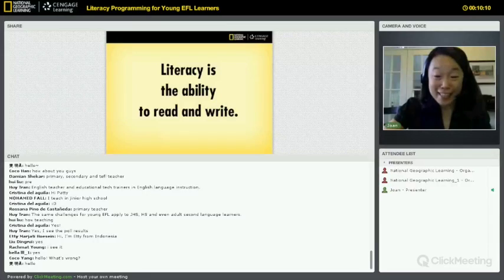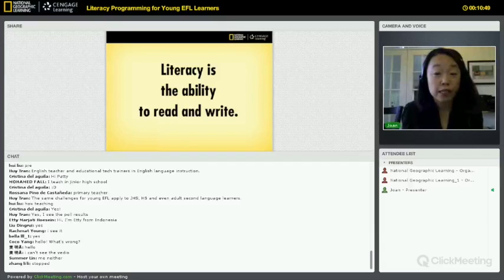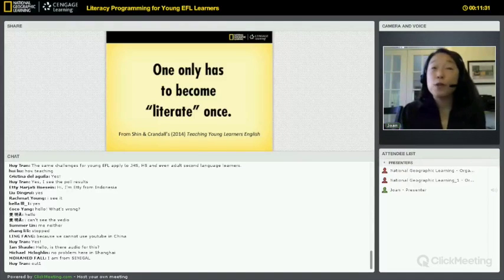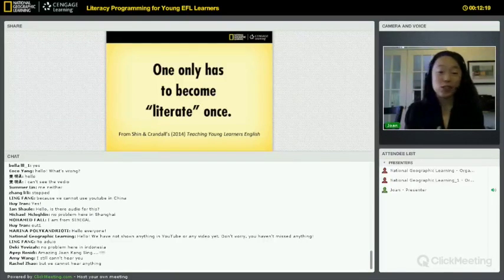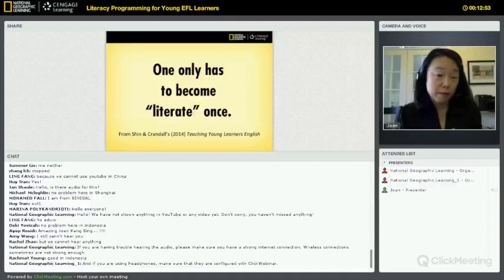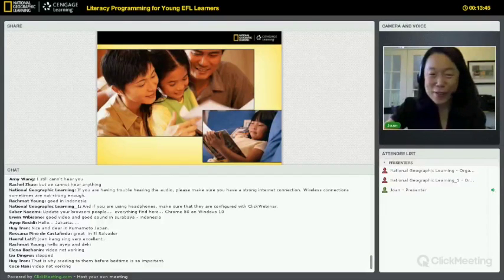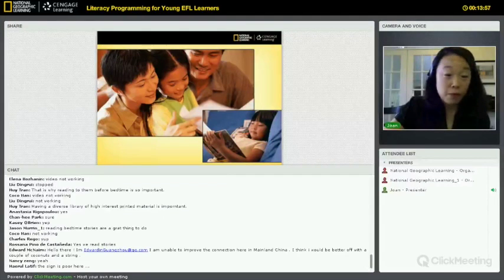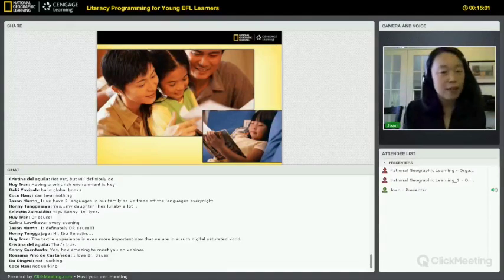Part 1: What is Literacy?